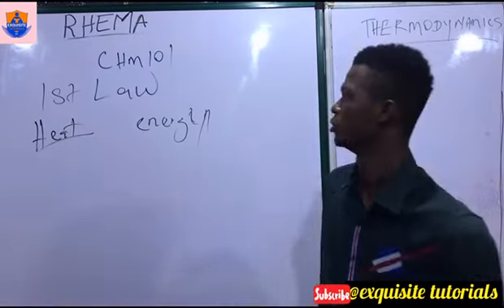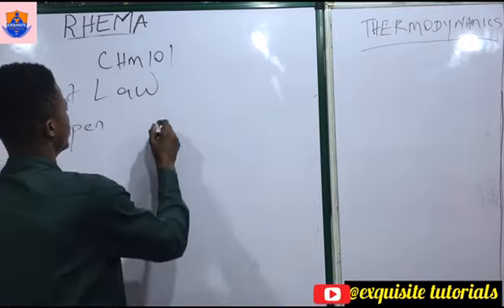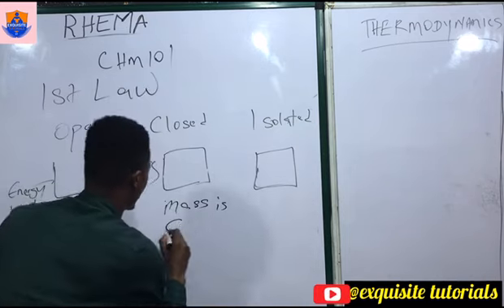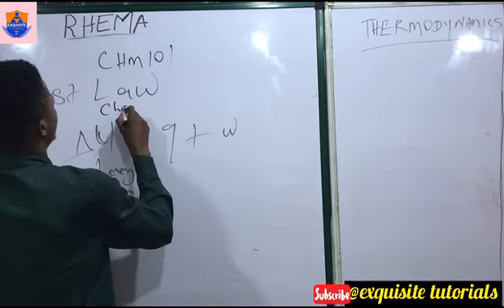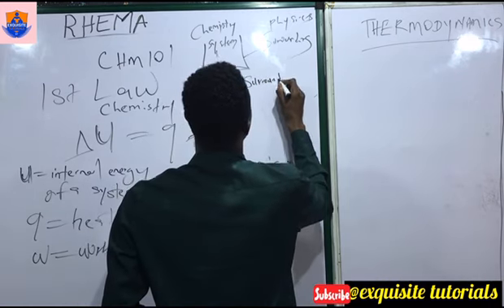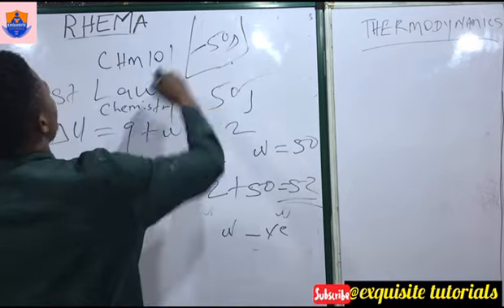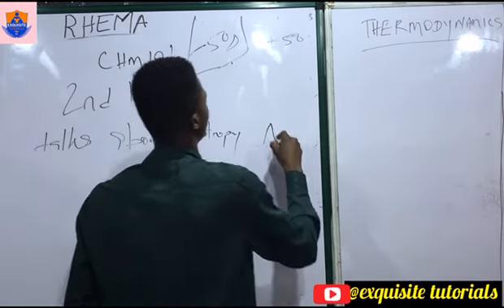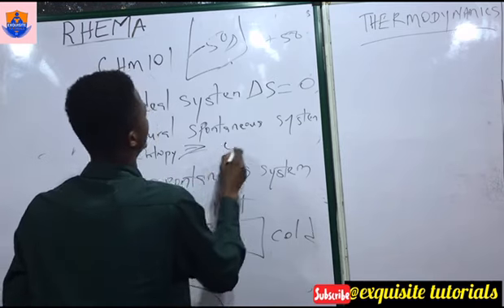THERMODYNAMICS Chm 101 Rhema episode 1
This is the first episode of your chemistry Rhema wait for the second episode immediately after this just turn on your notifications